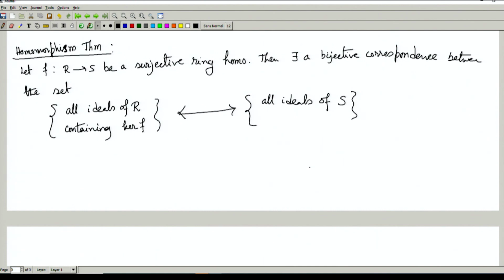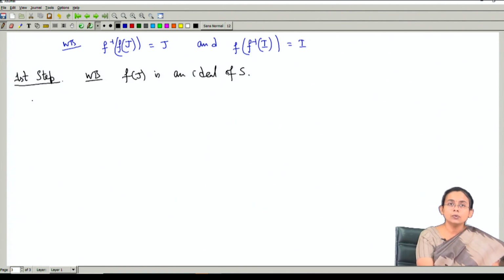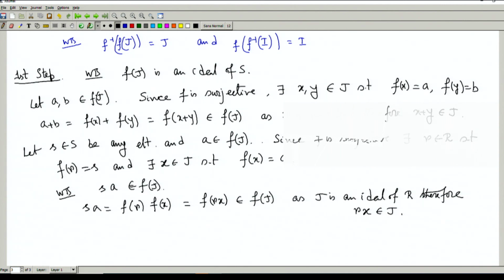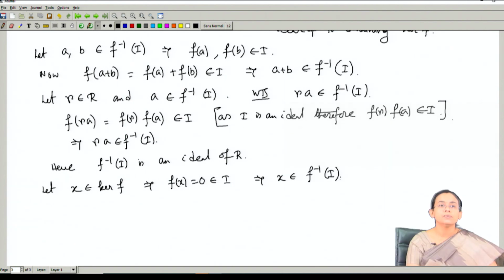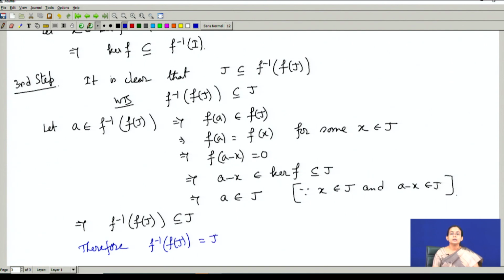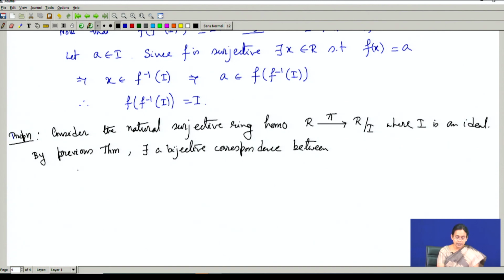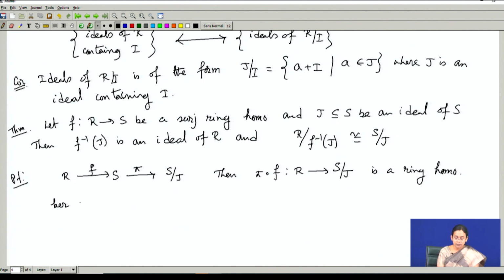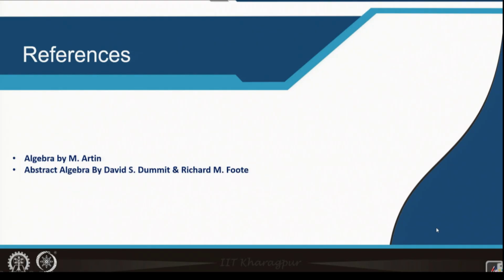Lecture-08: Homomorphism Theorem